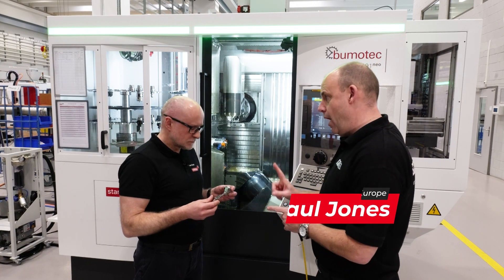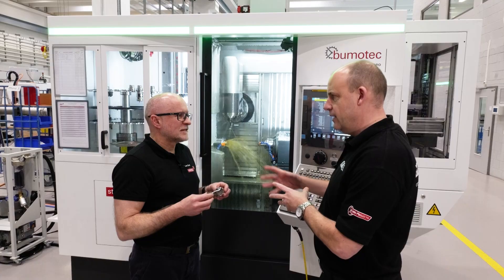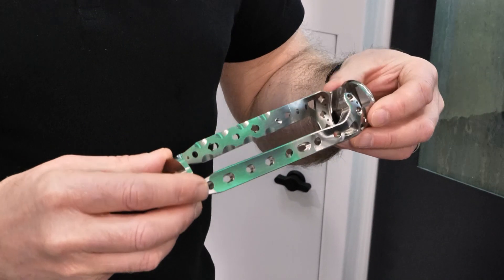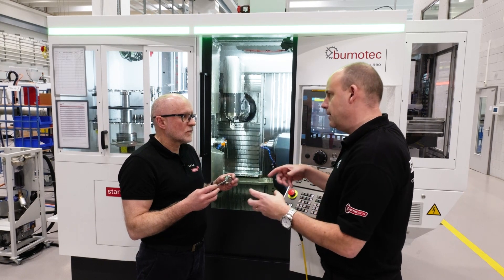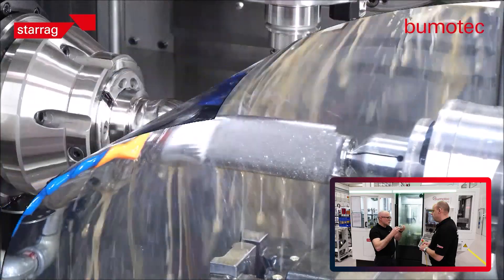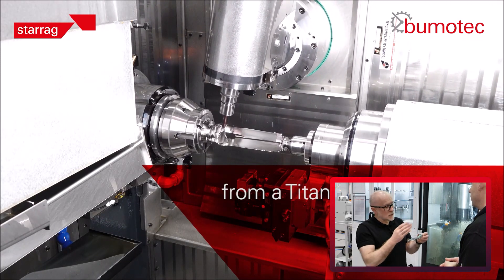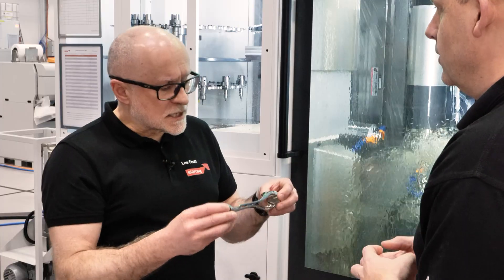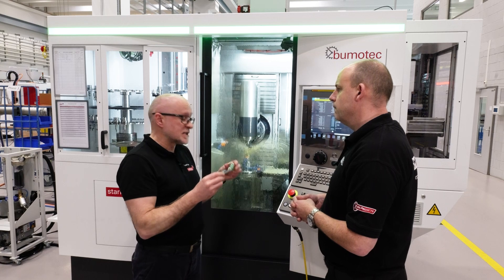A staggering 20% reduction in cycle time for machining bone plates: The Starrag’s Bumotec machine!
Machining bone plates often comes with more challenges than you may think. Fortunately, Starrag’s Bumotec range allows for lights out manufacturing of bone plates – allowing better material utilisation, less scrap, and a 20% reduction in cycle time!

Join Paul Jones of MTDCNC and Lee Scott of Starrag as they break down the process of machining such complex shapes and sizes of components. Wondering how you can achieve great surface finishes and automated runs? Check out this video on machining two nested components using automation on the machine!